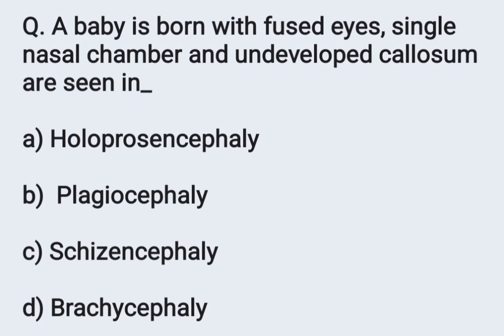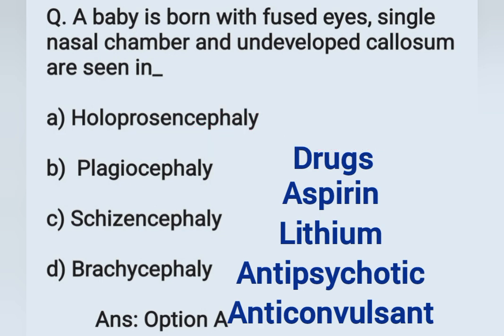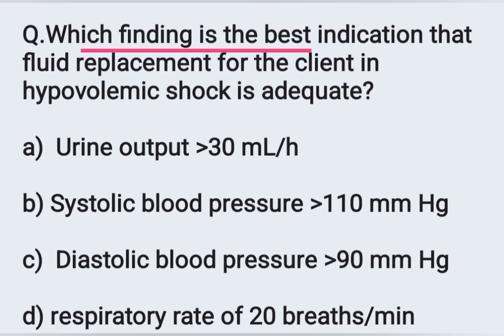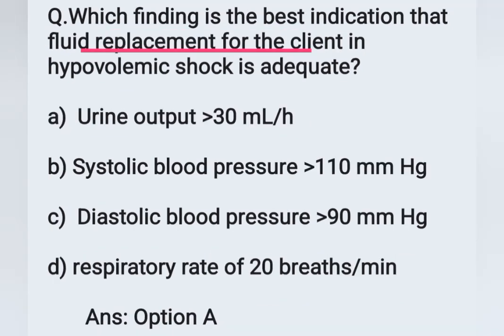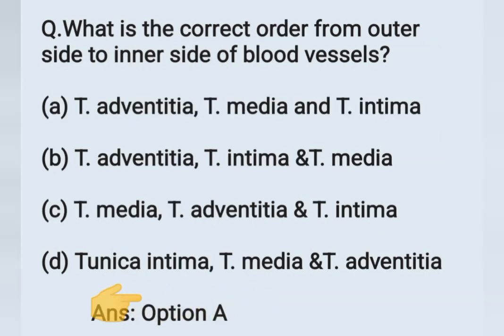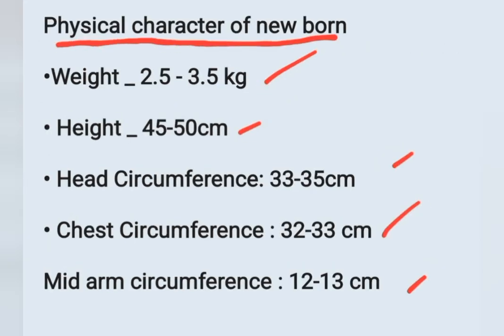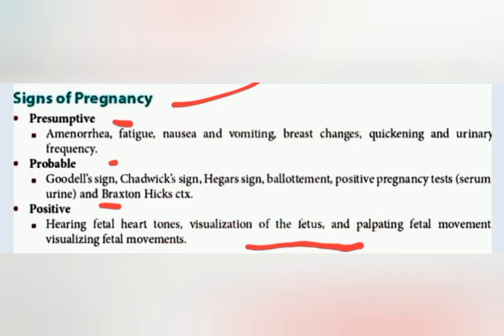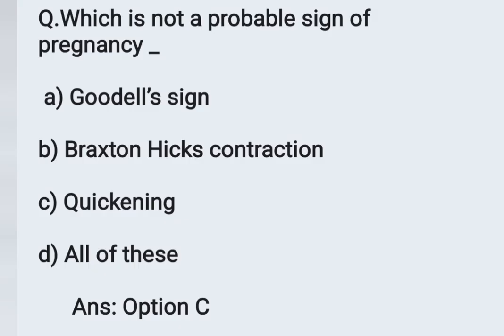RRB Nursing Superintendent Exam/ DME/ Important Questions and Answers/MCQ Part 2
MCQ Part 3